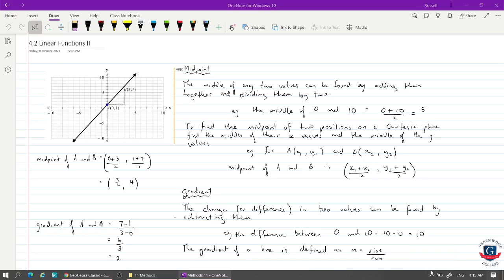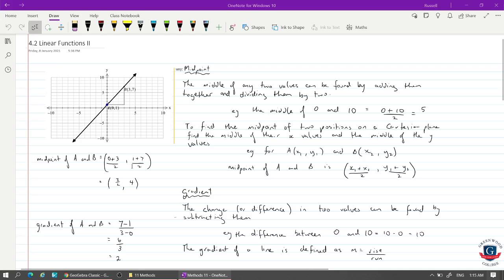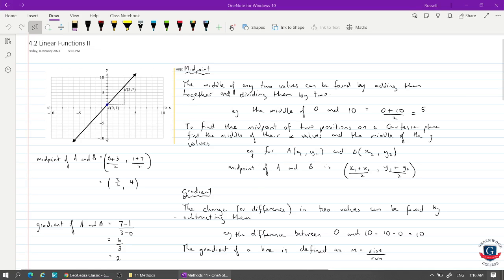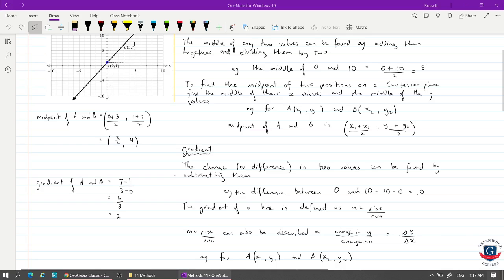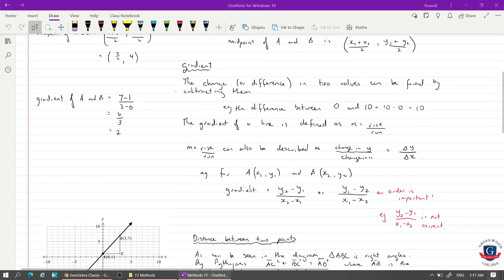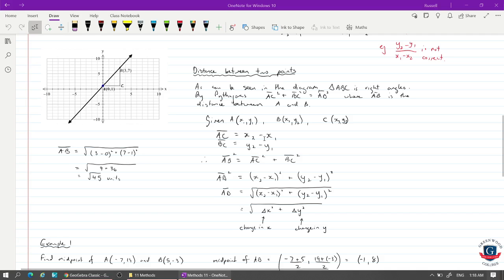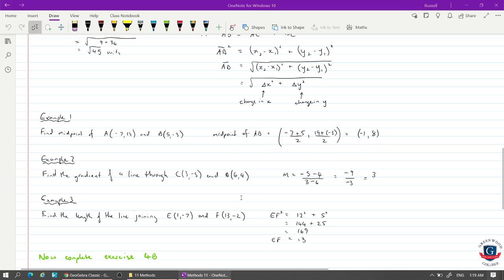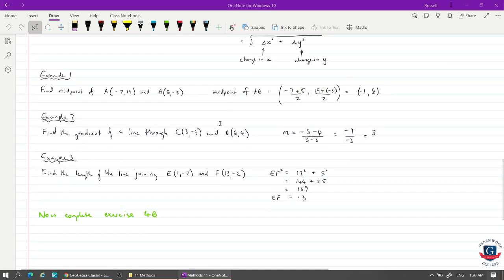4 2 Midpoint, Gradient, Distance